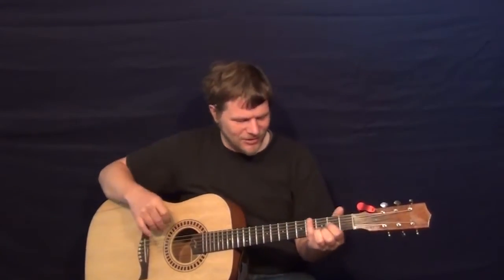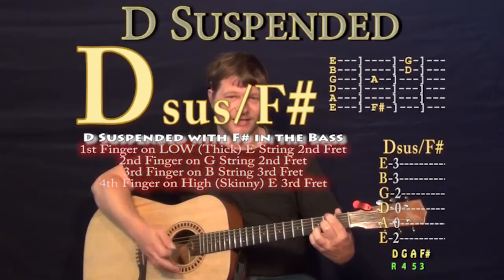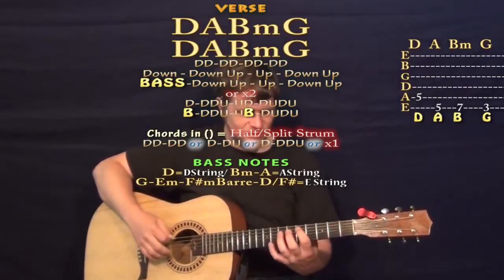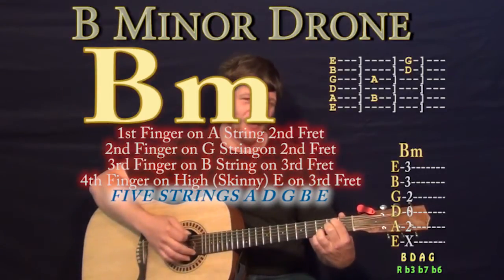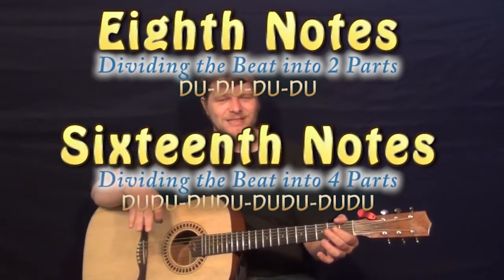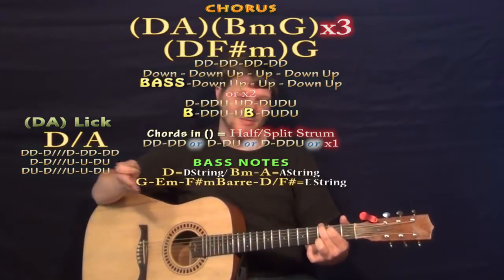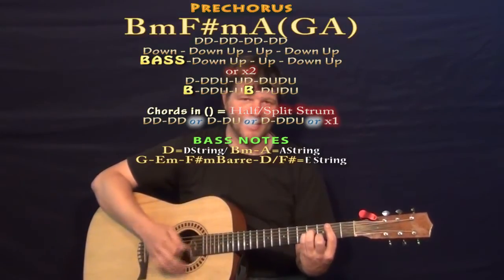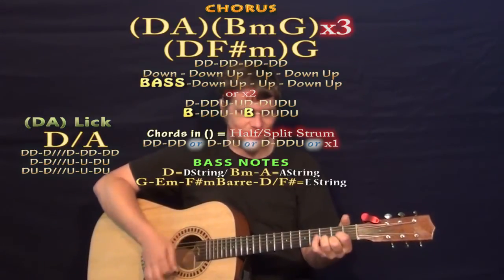Girlfriend (Avril Lavigne) Easy Strum Guitar Lesson How to Play Tutorial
Super easy guitar lesson on Girlfriend with chords and strum patterns to cover the song or play with the recording Woohootiehoo and Best of luck! ELVIS GUITAR LESSONS

JIMMY BUFFETT GUITAR LESSONS GOLD DUST WOMAN CHART ... THE SCIENTIST CHART IN f ...